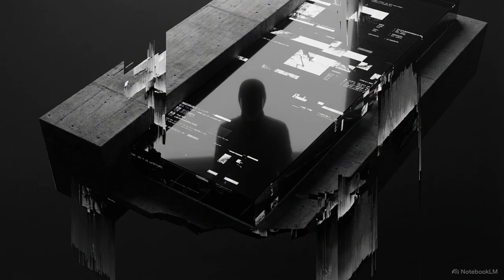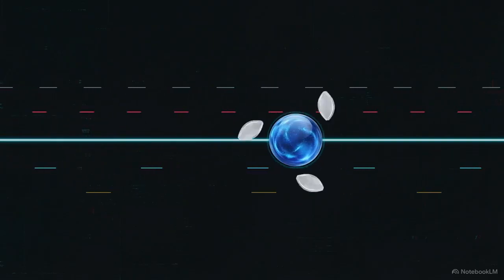What is Cyber Security? 🔐 Complete Beginner Guide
Welcome to CyberWithMahnoor 👩‍💻

In this video, you’ll learn Cyber Security from scratch and understand how to become a Cyber Analyst step-by-step in 2026 — even if you’re a complete beginner.

Cyber Security is all about protecting systems, networks, and data from cyber attacks, hackers, and malware. In today’s digital world, it’s one of the most in-demand skills.

📚 In this video, you’ll learn:
• What Cyber Security really means (simple explanation)
• Different fields (Ethical Hacking, Penetration Testing, Bug Bounty)
• Common threats (Malware, Social Engineering)
• Why Networking Basics are important
• Step-by-step roadmap to become a Cyber Analyst

• Students exploring IT & Cyber careers
• Anyone curious about Ethical Hacking

🚀 On this channel (CyberWithMahnoor), you’ll get:
✔ Beginner-friendly cybersecurity tutorials
✔ Hands-on labs & tools
✔ Real-world hacking concepts explained simply
✔ Career guidance for cyber students